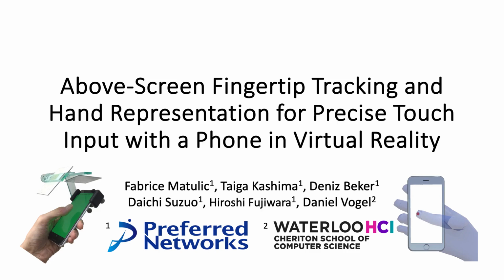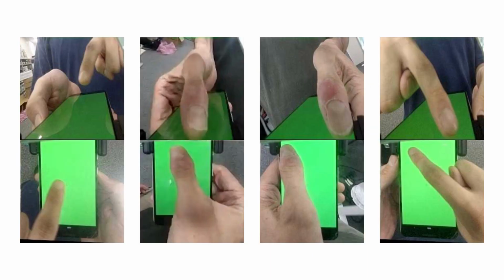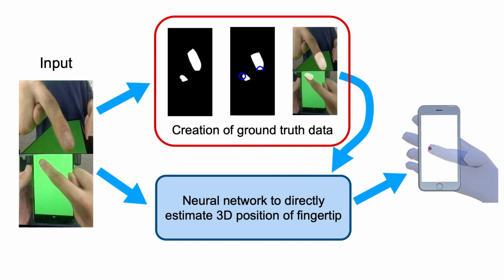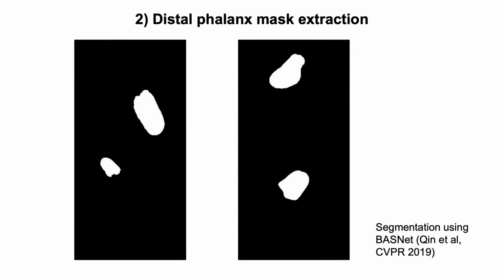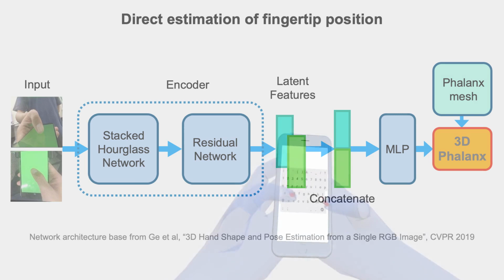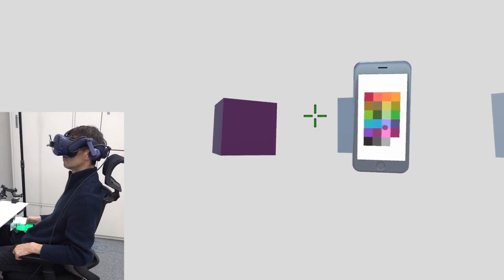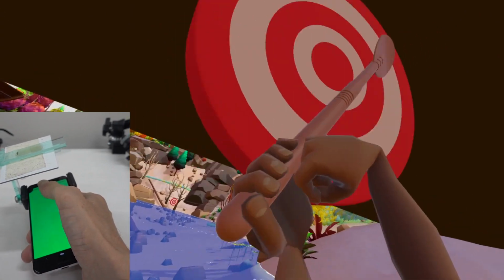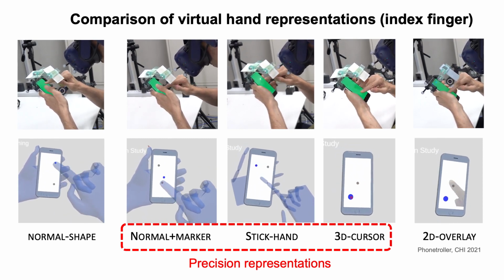Above-Screen Fingertip Tracking and Hand Representation for Precise Touch Input with a Phone in VR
Interacting with the touchscreen of a mobile phone in virtual reality (VR) is challenging because users cannot see their fingers when aiming for targets. We propose using two mirrors reflecting the front camera of the phone and a purpose-built deep neural network to infer the 3D position of fingertips above the screen. Network training is self-supervised after only a few hundred initial labelled images and does not require any external sensor. The inferred fingertip positions can be used to control different hand models and objects in VR. Controlled experiments evaluate tracking performance for single-finger touch input, and compare several 3D hand representations with a flat 2D overlay used in previous work. The results confirm the suitability of our fingertip tracker to aid precise tapping of small targets on the phone screen and provide insights about the effect of various hand representations on control and presence. Finally, we provide several application examples showing how 3D fingertip input can complement and extend phone-based touch interaction in VR.

Authors: Fabrice Matulic, Taiga Kashima, Deniz Beker, Daichi Suzuo, Hiroshi Fujisawa, Daniel Vogel